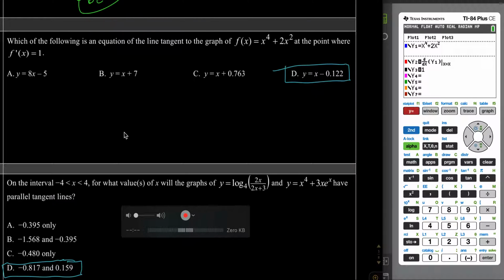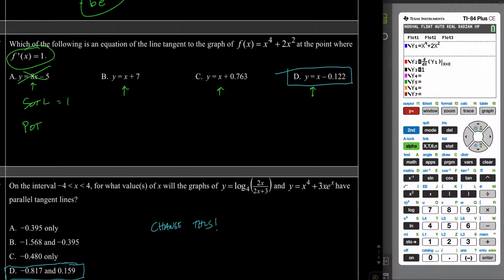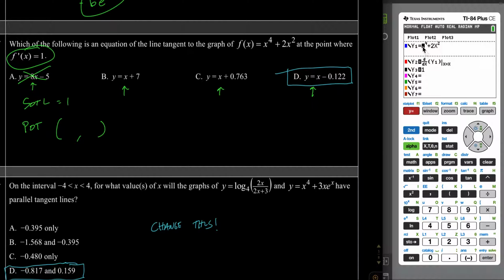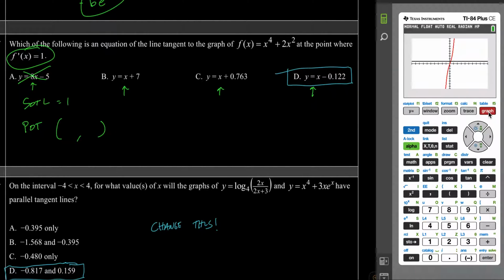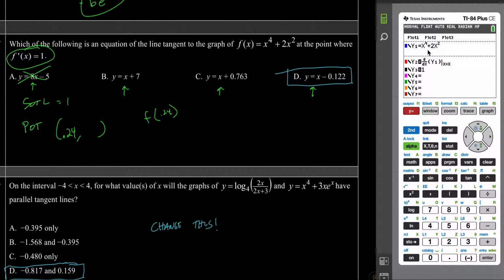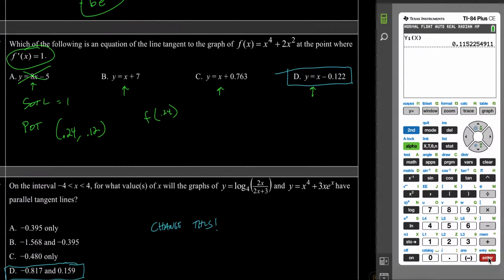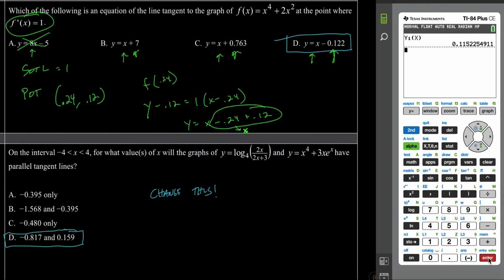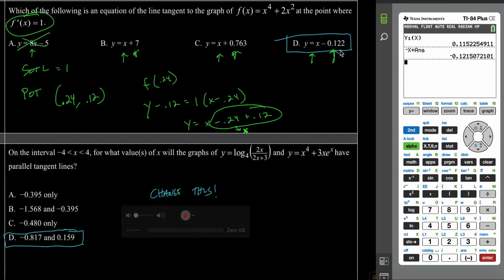MC #18 Unit 3 Review